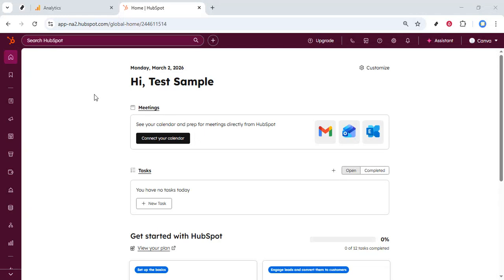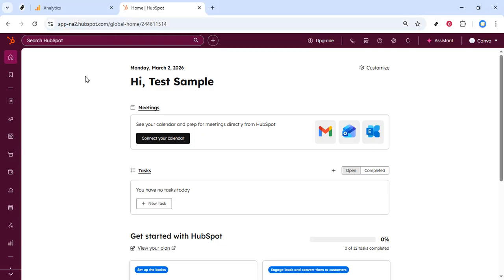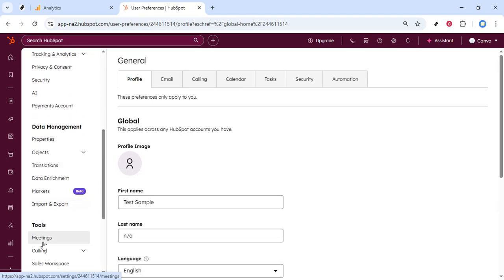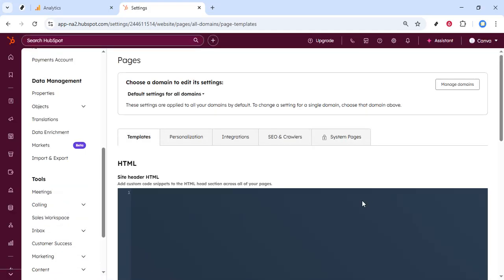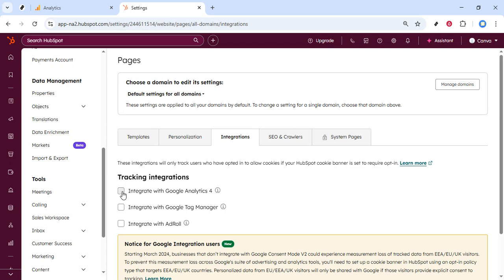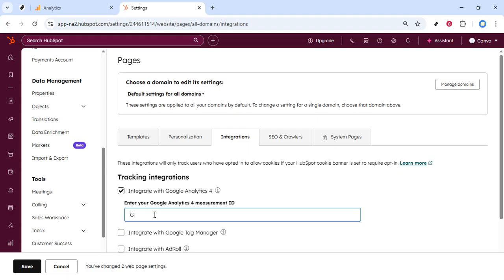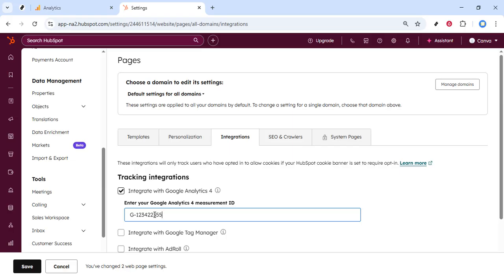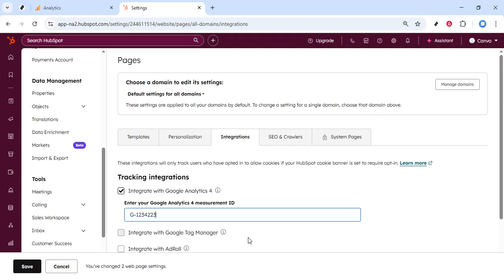How to Integrate Google Analytics with HubSpot CRM (Complete Guide)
In this professional tutorial, we will guide you through the process of integrating Google Analytics with HubSpot CRM, ensuring you can effectively track your marketing performance and customer interactions. This integration is crucial for optimizing your campaigns and gaining deeper insights into your audience's behavior.

By watching this video, you'll learn the step-by-step methods needed to set up the integration seamlessly. Discover the best practices for leveraging data from both platforms to enhance your marketing strategies. Watch till the end to unlock the full potential of your CRM and analytics tools!